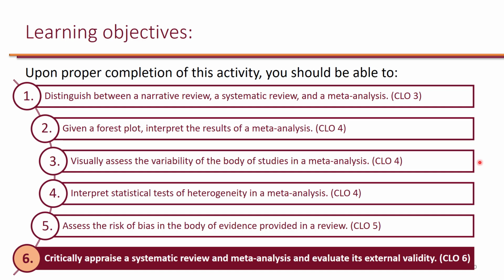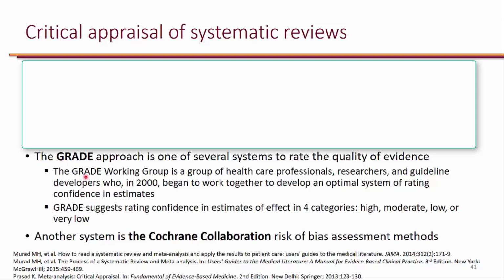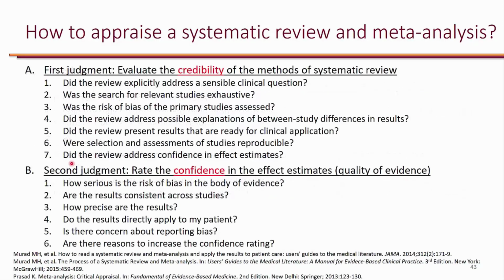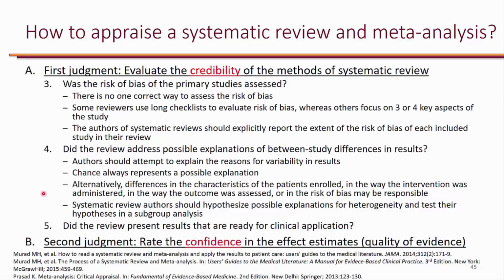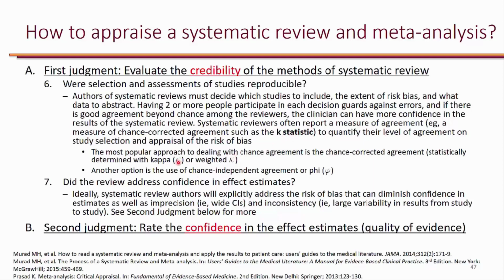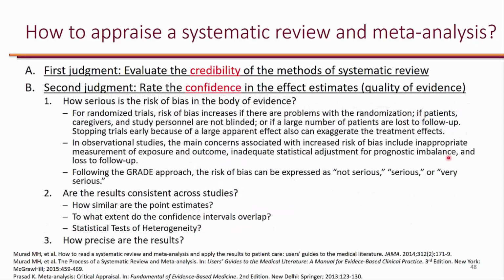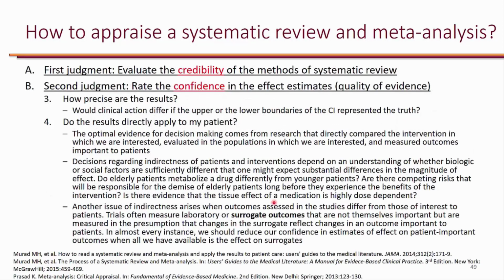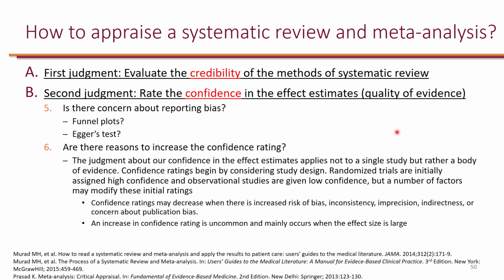Systematic Reviews and Meta-Analyses LO 6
6. Critically appraise a systematic review and meta-analysis and evaluate its external validity.